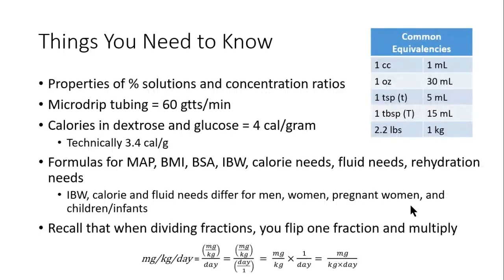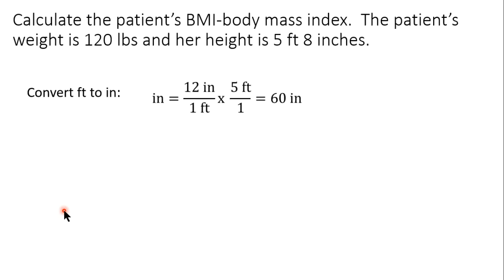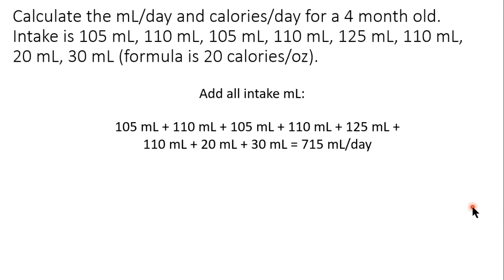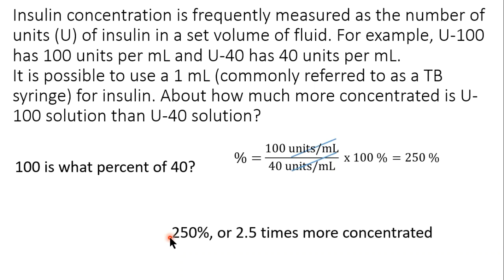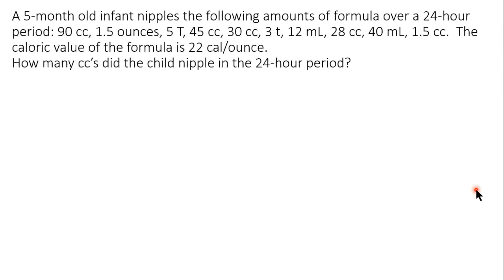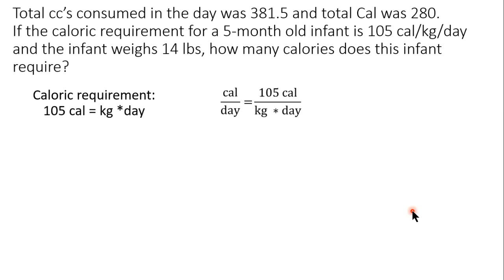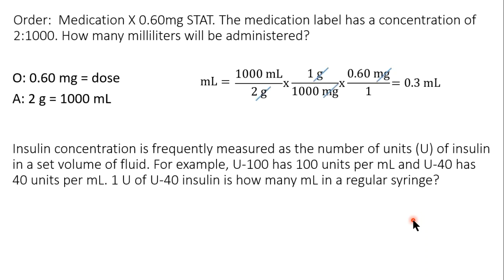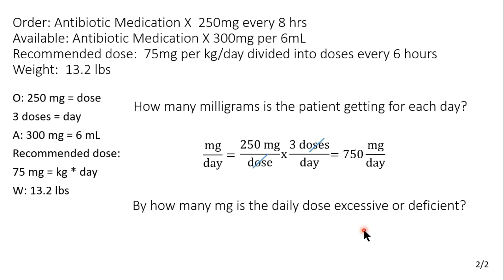8-11 9 AM